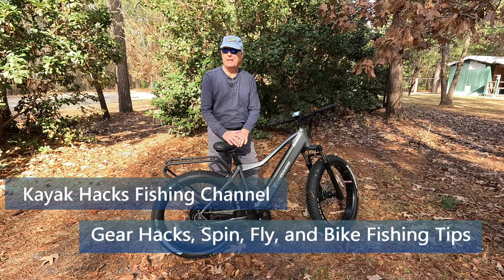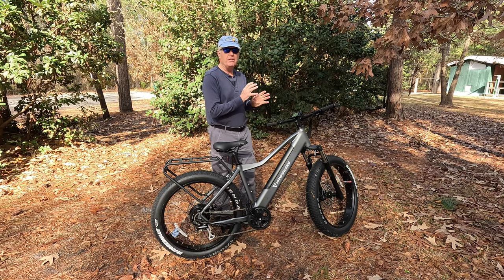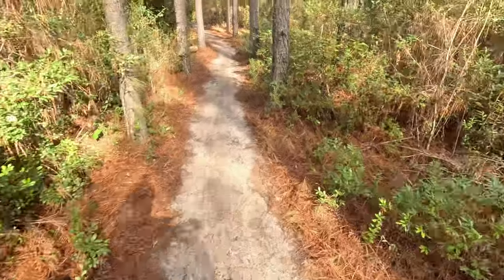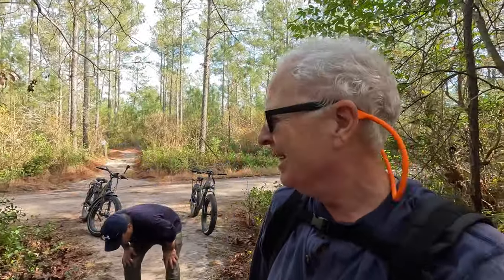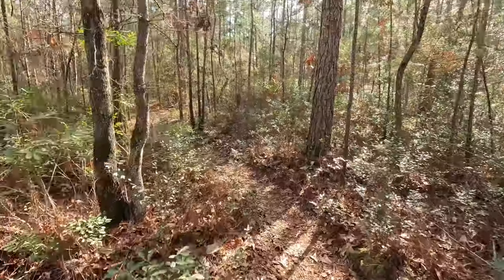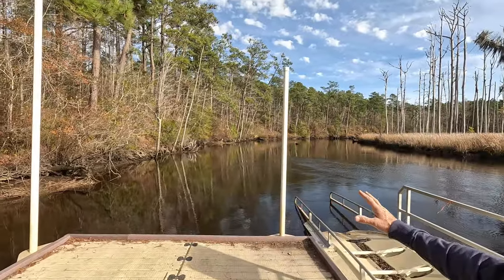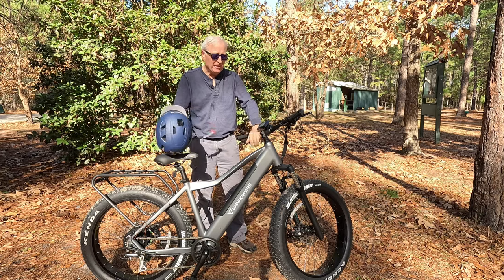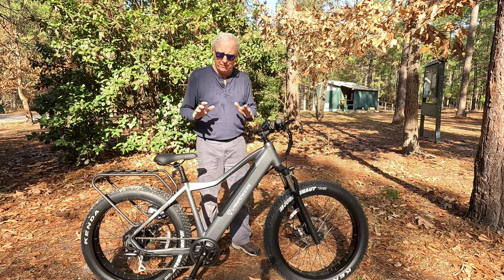No Fear: Ebike Off Road Test using the Powerful Vanpowers Manidae Fat Tire Bike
I take the Vanpowers Manidae fat tire ebike off road to see if it qualifies as a nimble mountain bike. I review it after going on both a beginner and intermediate trail. The electric bicycle performed beyond expectations for an e bike in this class. I was surprised at how little power I used as I worked the Manidae ebike through the narrow trails and up a few hills. *These bikes are not for kids. I recommend you be at least 18. Also, check that the front wheel quick release is tight before using.*